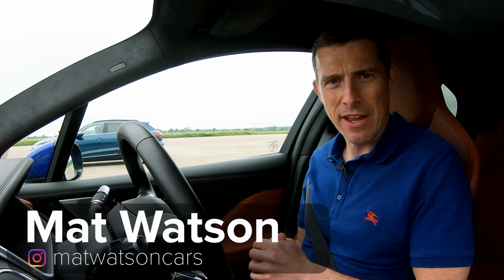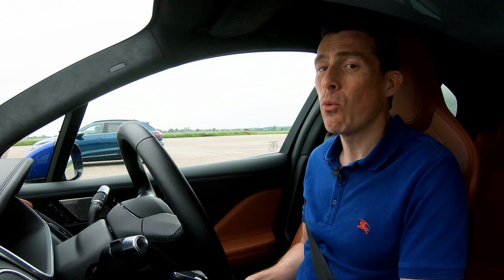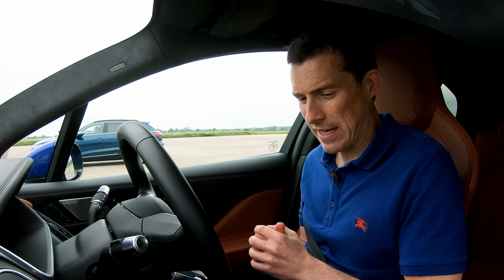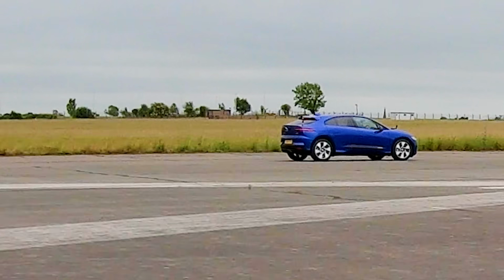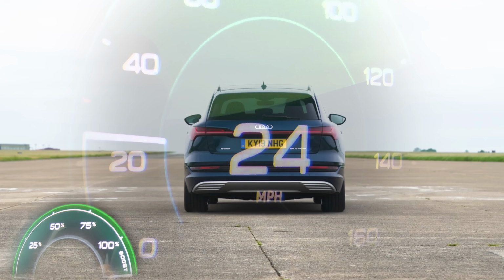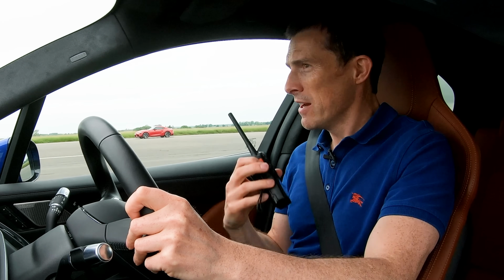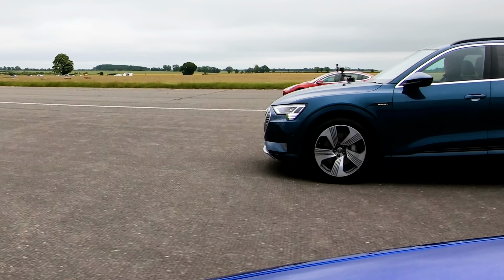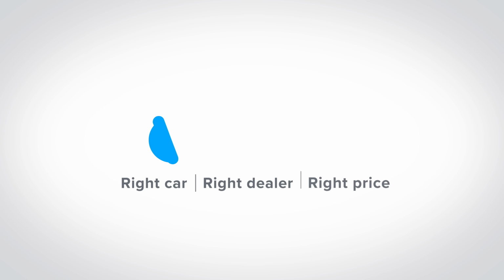Tesla Model 3 vs I-Pace vs e-tron vs …SUPRA?! - Electric vs Petrol DRAG & ROLLING RACE & BRAKE TEST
It’s an electric vs petrol showdown for our latest drag race! When it comes to popular electric cars in 2019, you’ll be hard pushed to find better contenders than the Tesla Model 3, Jaguar I-Pace and Audi e-tron. They may be heralded as the future, but do they have what it takes to go head-to-head with the petrol-power of the all-new Toyota Supra?! Join Mat and find out!